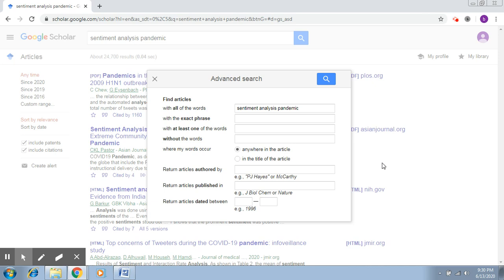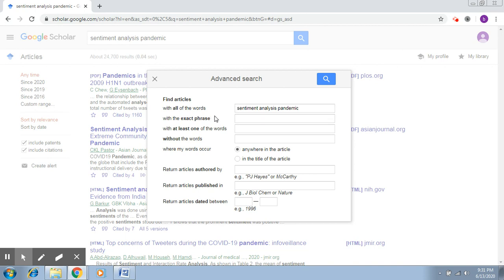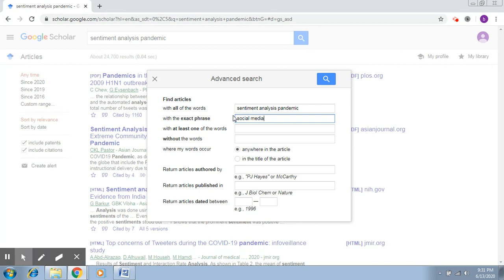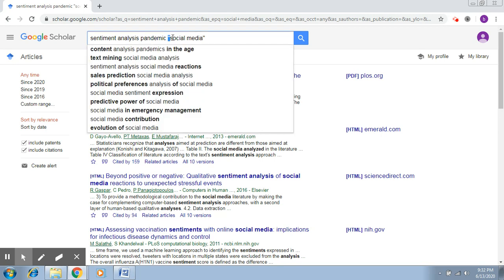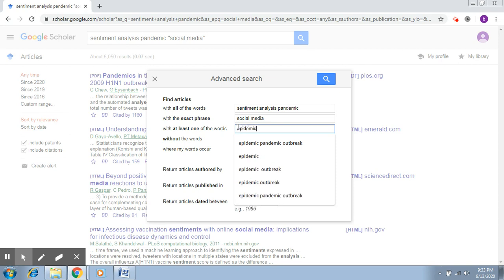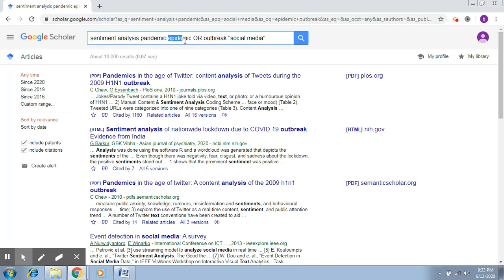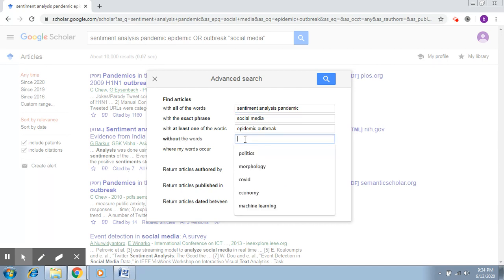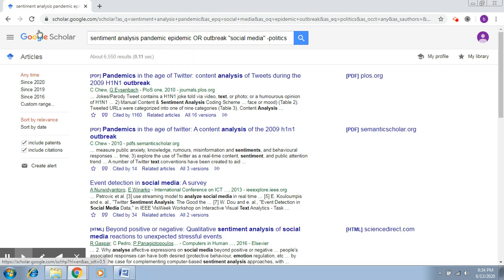Advanced Searching Tools 2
Advanced Searching Tools on Google Scholar - Part 2 by Ms. Bhavya Ahuja Grover